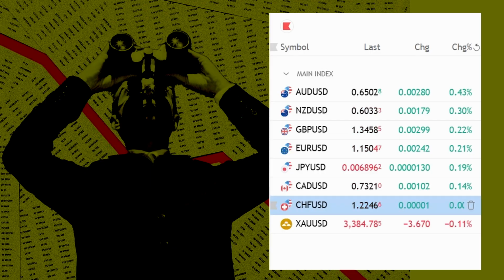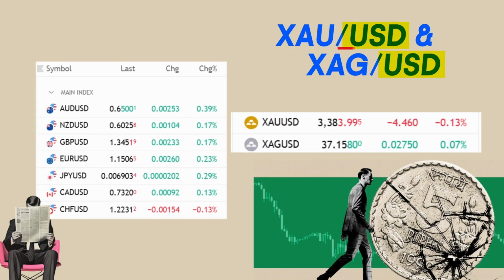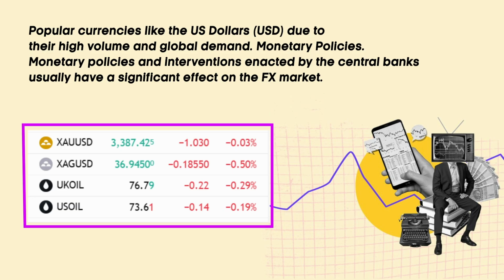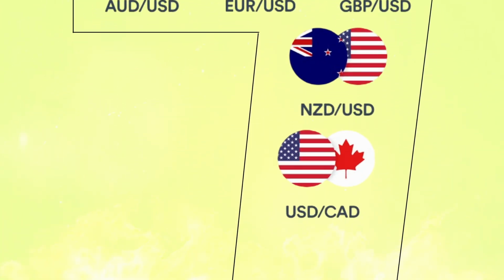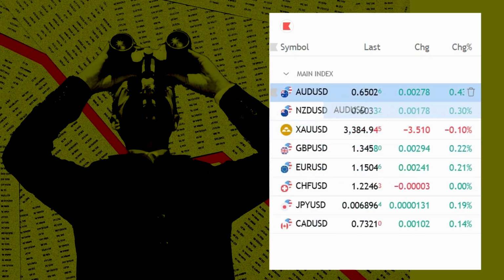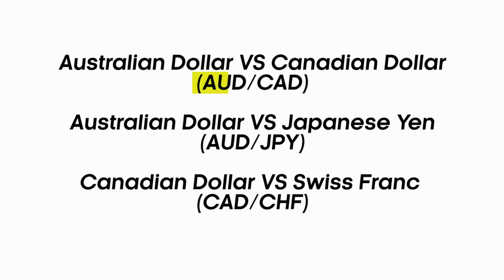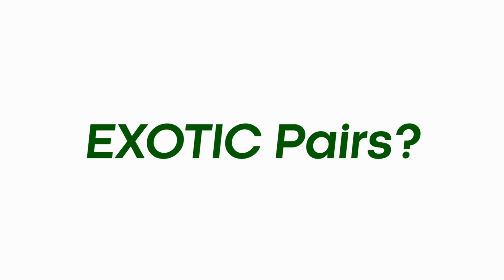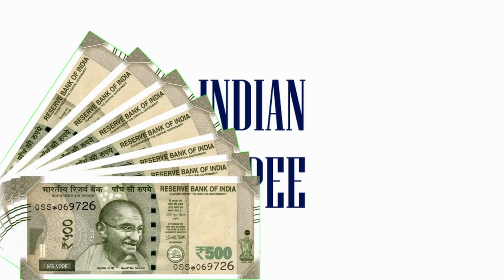Forex Watchlist Explained 🔥 | Major, Minor & Exotic Pairs for Beginners (Full Guide)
We’re here to help you with expert advice and support.

📌 In this video, I have explained *WHAT IS A WATCHLIST IN FOREX TRADING* and the different types of currency pairs in a very SIMPLE & BEGINNER-FRIENDLY WAY 📊

If you are new to trading, this video will help you understand how to choose the right pairs and build your *OWN WATCHLIST*

✔️ WHAT IS A WATCHLIST IN FOREX
✔️ WHAT ARE MAJOR CURRENCY PAIRS
✔️ WHAT ARE MINOR CURRENCY PAIRS
✔️ WHAT ARE EXOTIC CURRENCY PAIRS
✔️ HOW TO SELECT PAIRS FOR TRADING
✔️ BASIC KNOWLEDGE EVERY BEGINNER MUST KNOW

💡 This video is very *INFORMATIVE & EDUCATIONAL* and I have explained everything in a VERY SIMPLE WAY so that beginners can understand easily.

📊 Understanding currency pairs and watchlists is the *FIRST STEP TO SMART TRADING*

⚠️ *IMPORTANT:*
Forex trading involves risk. Always use proper risk management.